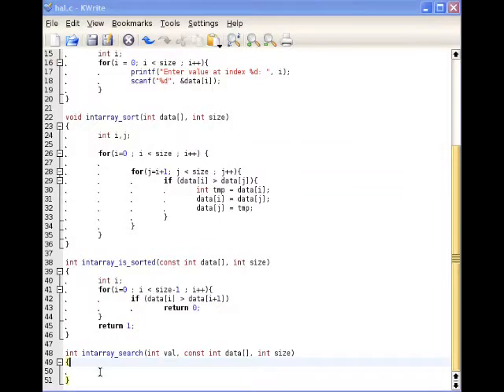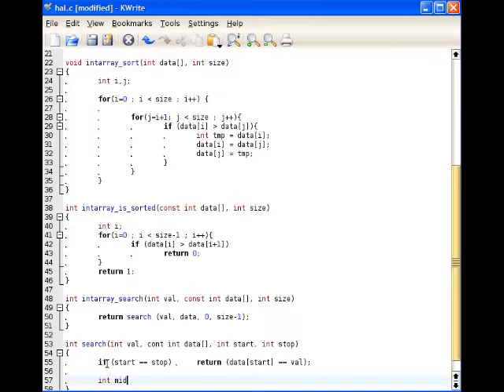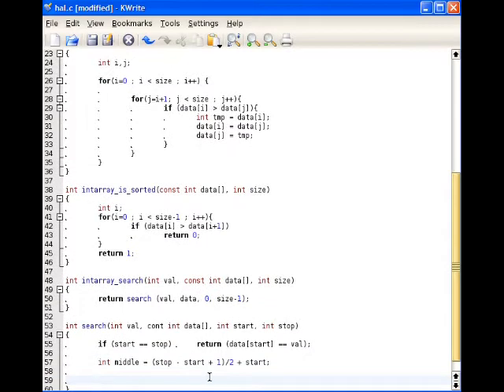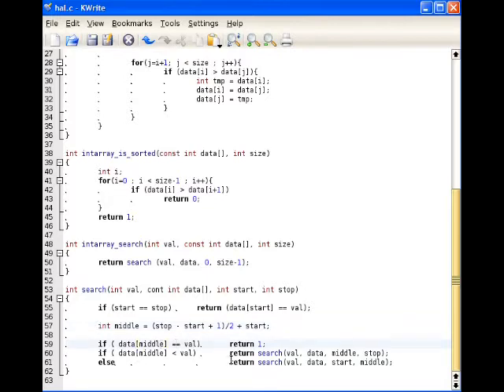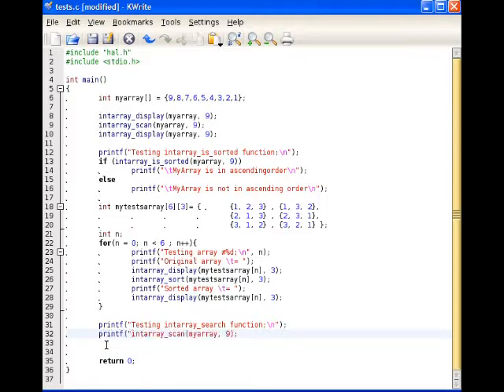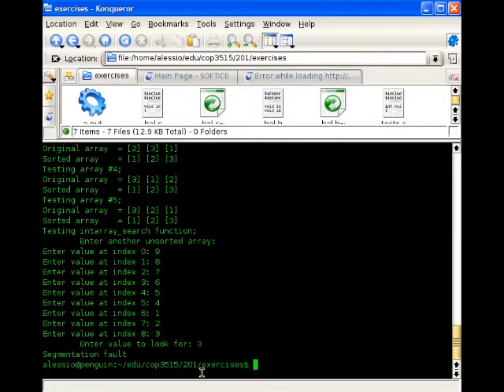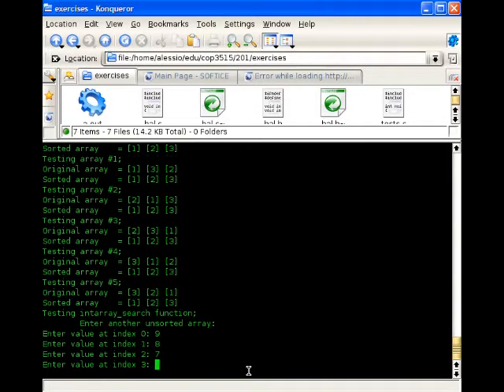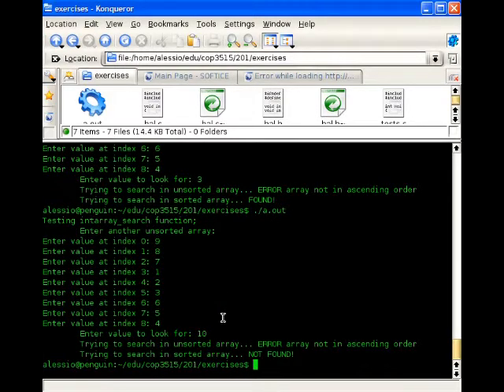M02 - Functions & Arrays - a03 3 coding